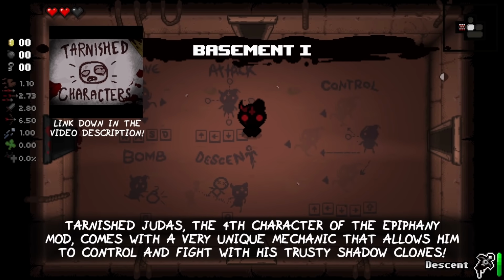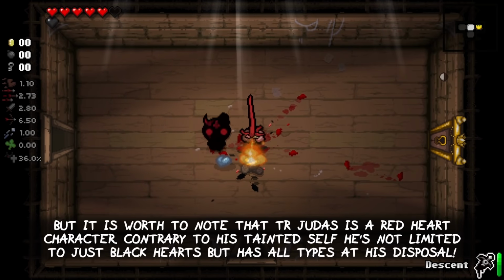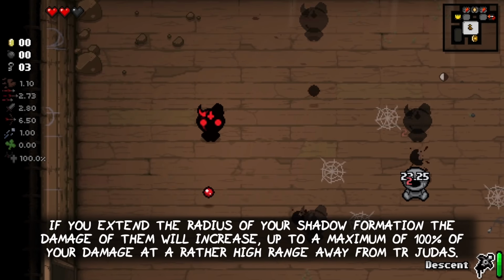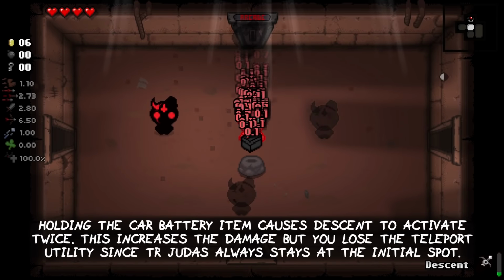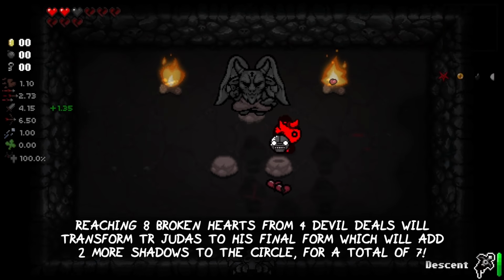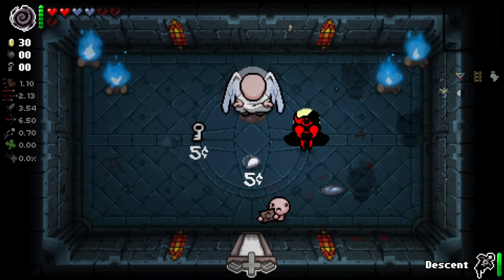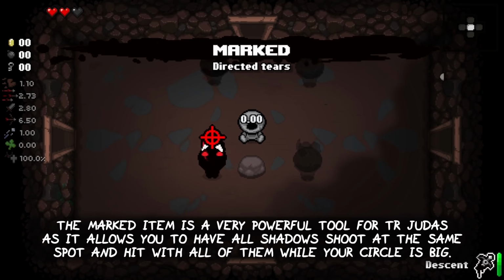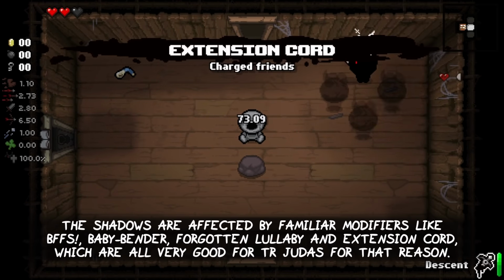Tarnished Judas Explained - Embrace Your Sins!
This video is a showcase for the 4th "tarnished" character of the Epiphany mod, Tarnished Judas! It will dive deep into his awesome mechanics, show synergies and explain all of his tricks and gimmicks. Enjoy!

00:00 Basics and Gimmick
02:20 Shadow Damage
03:39 Descent
05:15 Devil Deals
06:58 Angel Deals
07:36 Birthright
08:01 Shadow Synergies
09:49 What the Shadows really are